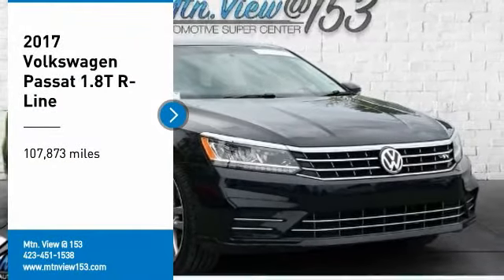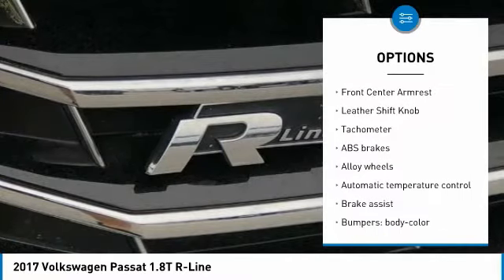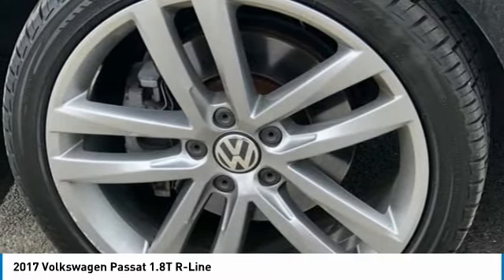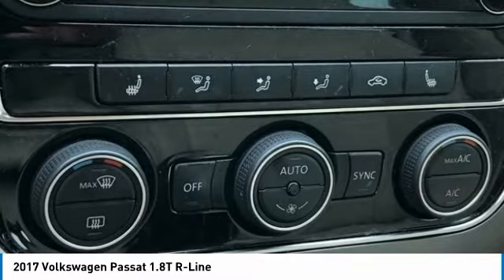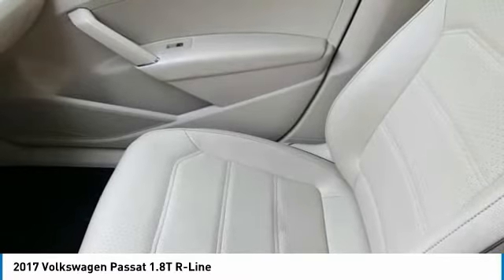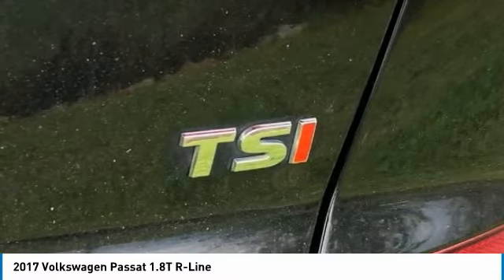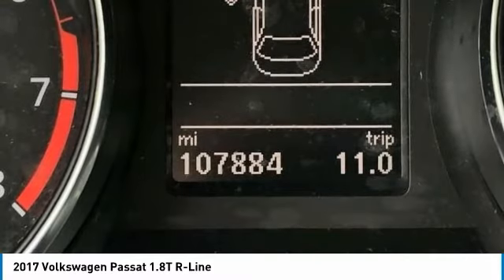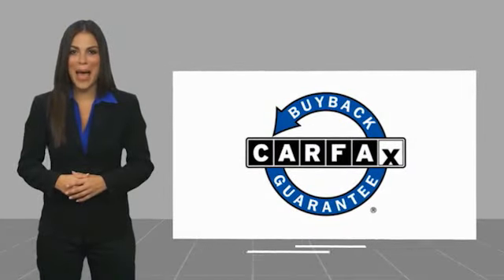2017 Volkswagen Passat 1.8T R-Line Deep Black Pearl in Chattanooga 30586P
2017 Volkswagen Passat 1.8T R-Line